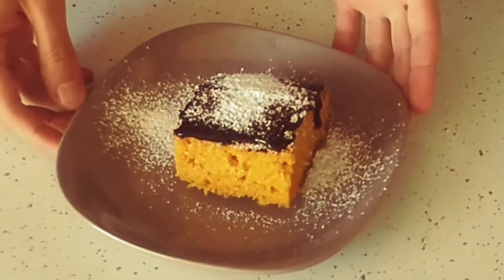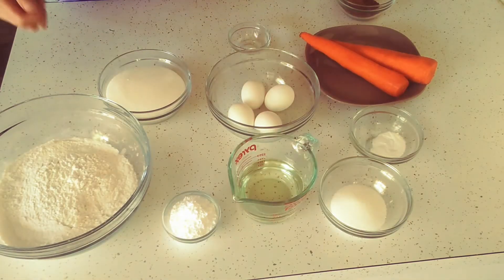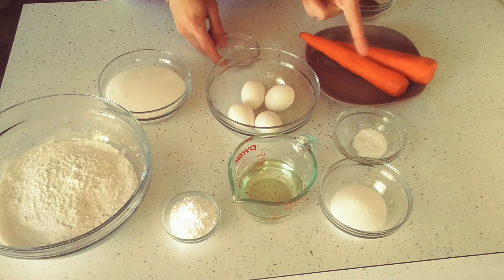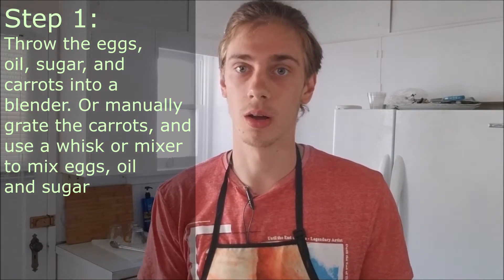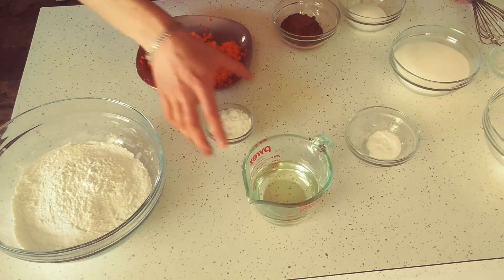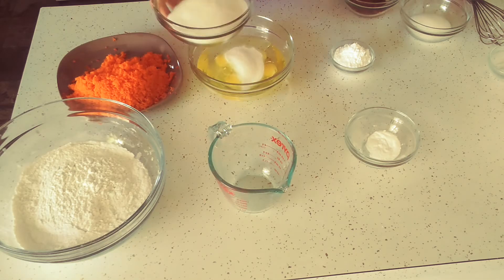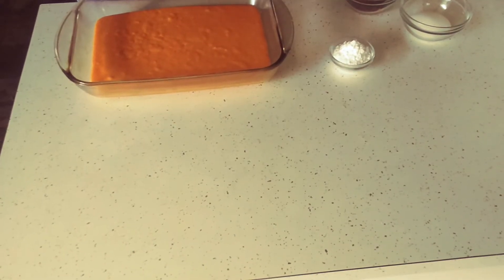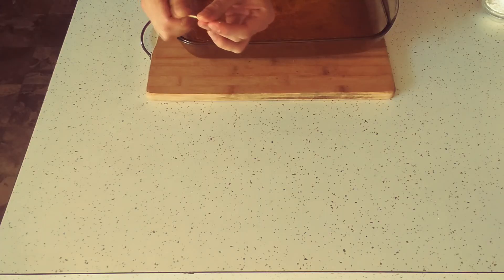Brazilian Carrot Cake. One secret ingredient will help you to make a delicious pie.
Howdy. In today's video I experimented to see what kind of cake could be baked from carrots. This is a recipe of a Brazilian carrot cake, which contained a secret ingredient needed to make this beauty. If you decide to follow my tutorial then here are the ingredients you will need:
Flour - 300g
Carrots - 300g
Oil - 200mL
Sugar - 300g
Eggs - 4
Baking powder - 11g
Baking soda - 7 g
Vinegar - 2 tea spoons